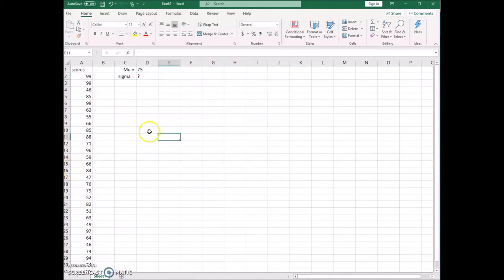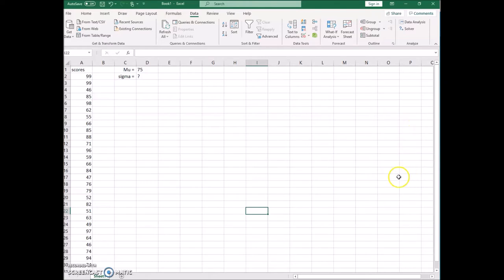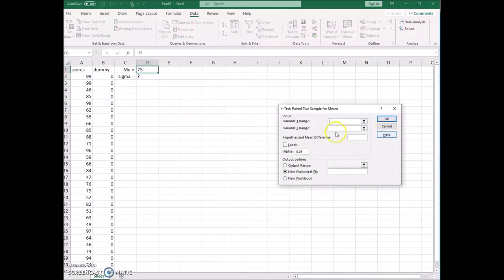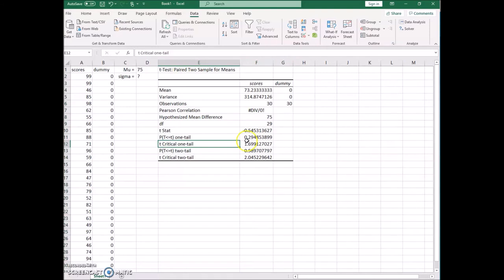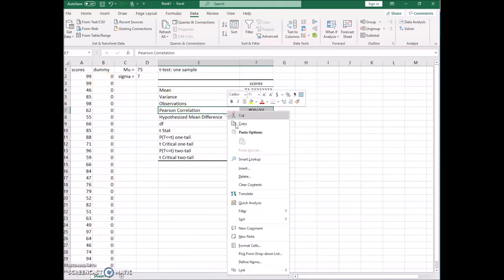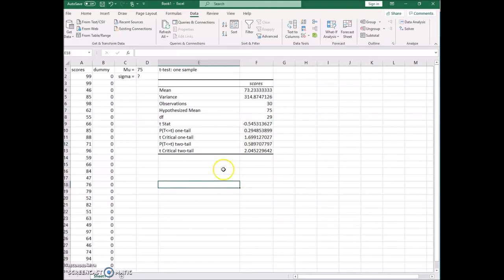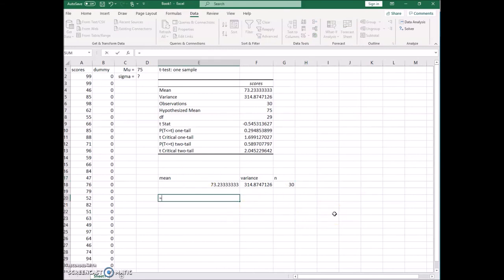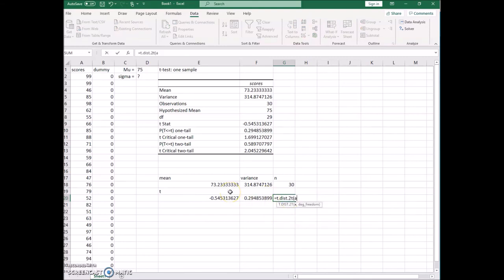one sample t test excel